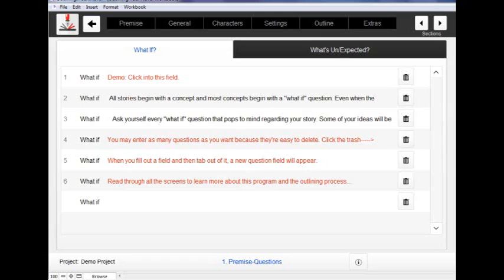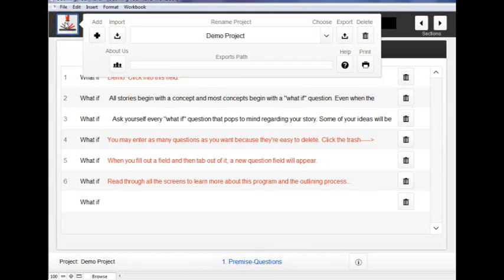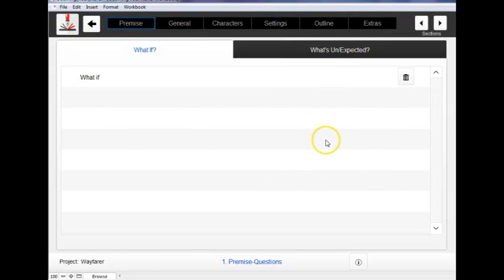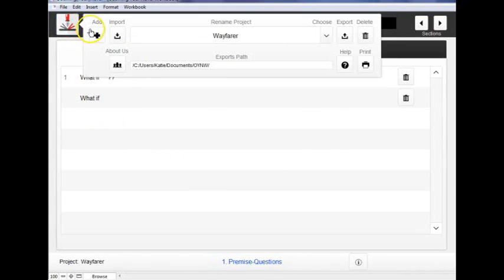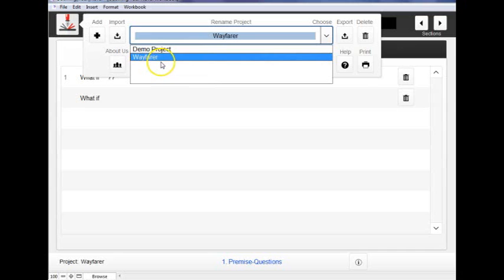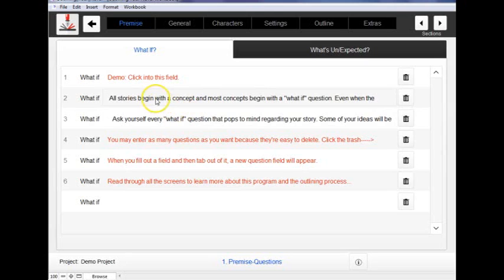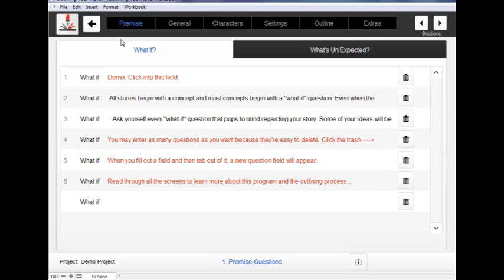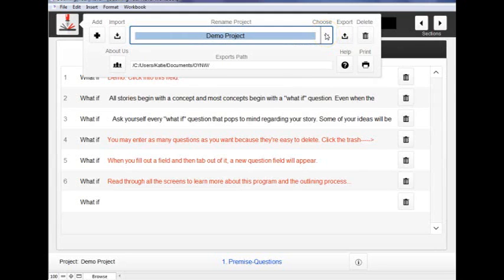Creating and Saving Projects in the Outlining Your Novel Workbook Computer Program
Learn how to save projects, create new projects, and navigate between multiple projects in the Outlining Your Novel Workbook computer program.

For more information about the Outlining Your Novel Workbook Computer Program, please

The Outlining Your Novel Workbook computer program is a powerful brainstorming tool for writers. It is designed to guide you in discovering the brilliant possibilities in your ideas, so you can identify those best suited to creating a solid story that will both entertain and move your readers.

Writing a novel is a complex problem that often leaves writers uncertain about where to begin or what questions to ask to find the right answers. By applying an outlining approach to your writing (at any stage in the process), you can gain a big-picture view of your plot, character, and theme. You’ll be able to identify potential plot holes before they ever get started, dig past obvious ideas to those that are truly unique and interesting, and create a plot that taps into the power of a solid Three-Act Structure.

The Outlining Your Novel Workbook (based on internationally-published and award-winning author K.M. Weiland’s acclaimed book by the same name) provides an intuitive and easy-to-use fill-in-the-blanks format that will guide you through every step of the process. Creating your own outline is as simple as starting on the first screen, using its prompts and lessons to work through your story in the most intuitive way, and clicking through the tabs at the top of the screen to access important sections such as Premise, Characters, and Settings.

Create your scene outline by identifying questions and plot holes still to be addressed, map your character’s arc and theme, and play with fun features that allow you to “cast” your characters and create story-specific playlists (which you can listen to without ever leaving the program). When you’re finished, you can print your finished outline or export it to popular word processors such as Scrivener to help write your first draft.

The Outlining Your Novel Workbook program makes outlining a fun and empowering process that will help you write your best story.

Features:

* Outline – Create a story with a solid Three-Act plot structure and perfect scene structure.
* Premise – Easy fill-in-the-blanks give you a perfect elevator pitch every time.
* General Sketches – Brainstorm the big picture of your scene list, character arcs, and theme.
* Character – Get to know your characters with an extensive character interview, featuring 100+ questions.
* Settings – Keep track of your settings, explore your best options, and answer helpful world-building questions.
* Fun Extras – Import your mind maps and world maps, keep track of your story’s timeline, cast your characters, and create story-specific musical playlists.
* Print and Export – Export your outline for printing or your scene list for use in popular word processors.

PC Minimum System Requirements:
Processor: 1 Ghz x64-bit processor
RAM: 1 GB
Hard Disk: 500 MB
Supported OS: Windows 10, Windows 8, Windows 8.1, Windows 7

Mac Minimum System Requirements:
Processor: 2 Ghz
RAM: 4 GB or more
Supported OS: Mac El Capitan 10.11, Mac Yosemite 10.10